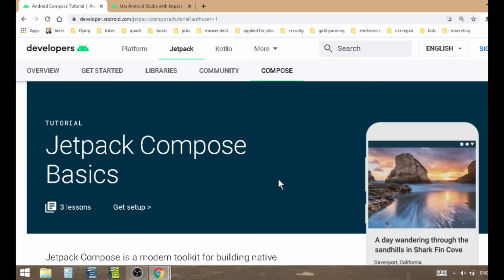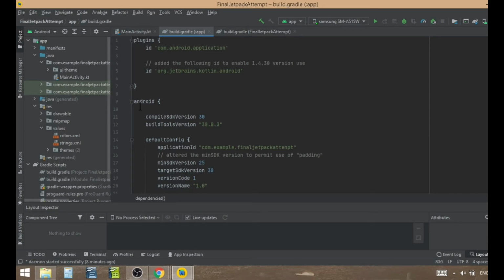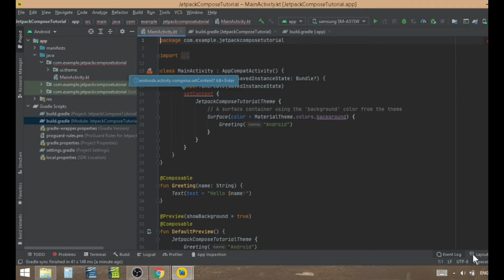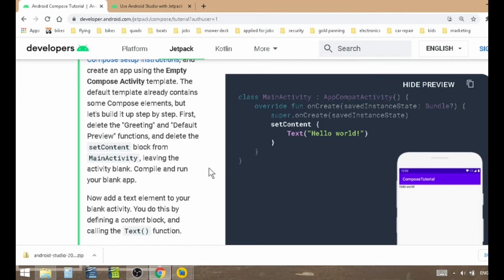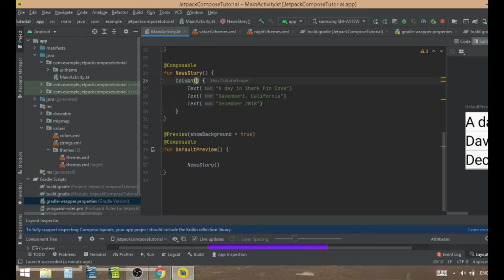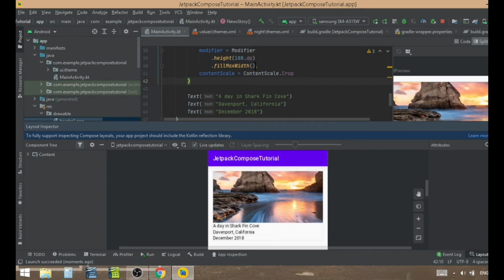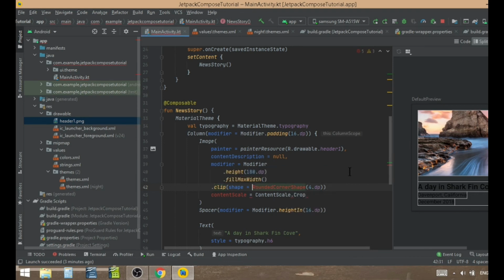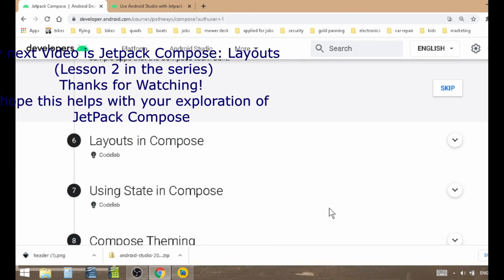JetPack Compose Lessons 1, 2 and 3, a walkthrough.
Covers Lessons 1, 2, and 3 of the JetPack Compose Instructional Package Those lessons require you to setup Android Studio Canary 7 or 8 and to learn some basic Kotlin/JetPack Compose.
I have created this video to walk prospective learners through the many pitfalls I encountered while following the lesson instructions.
These included;  unexpected and uninstructed modifications to the gradle files, issues with incompatible coding, need for upgraded Kotlin language, possible issues with the SDK and SDK tools, among many other things.
With this video, you will be able to set up Android Studio Canary 7 and smoothly complete the three lessons.
I hope it assists you in your learning journey and it saves you time.